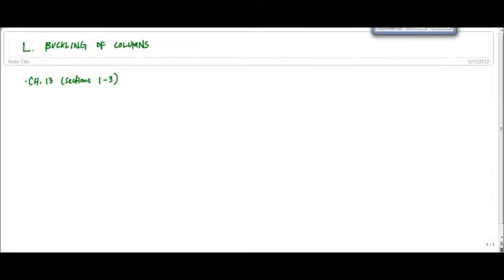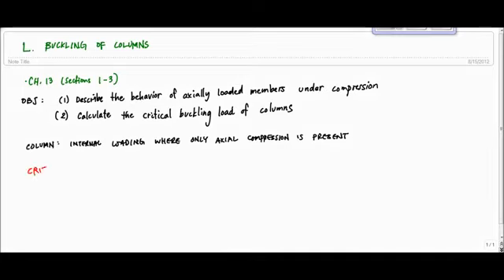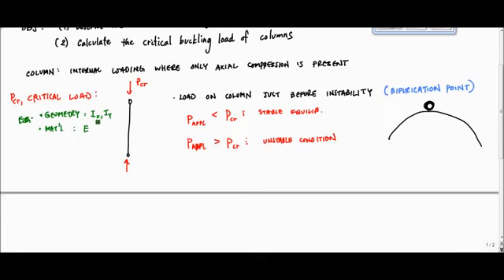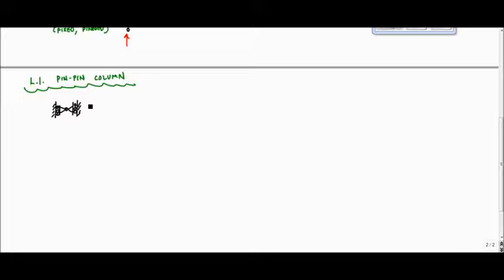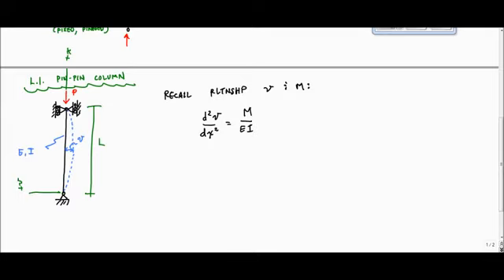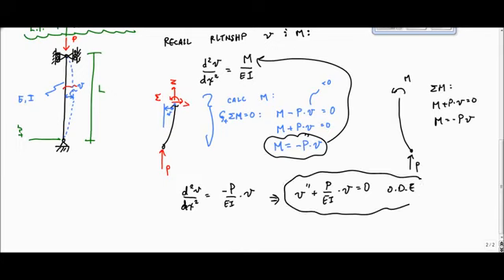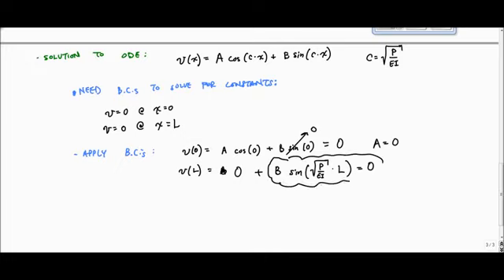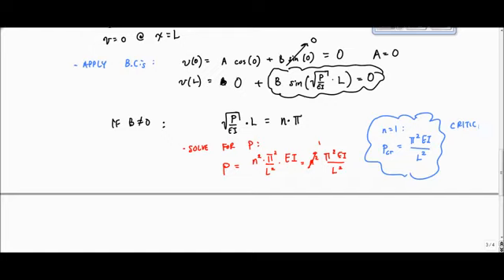Buckling of Columns Part 1 - Mechanics of Materials